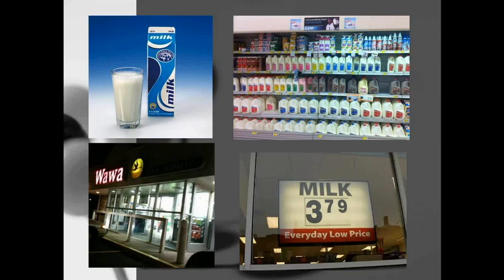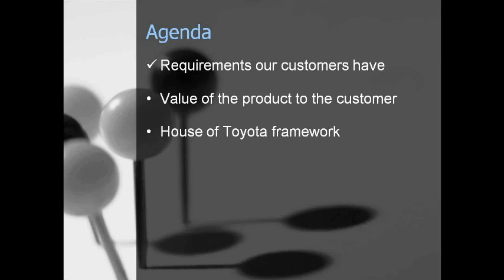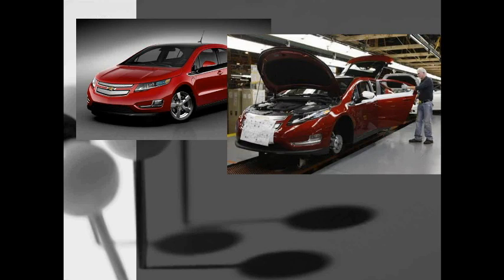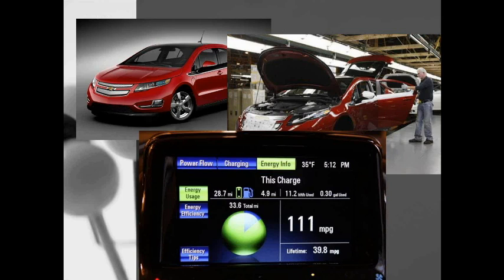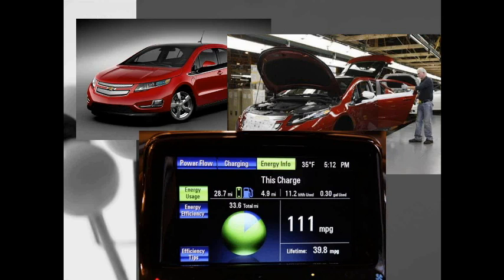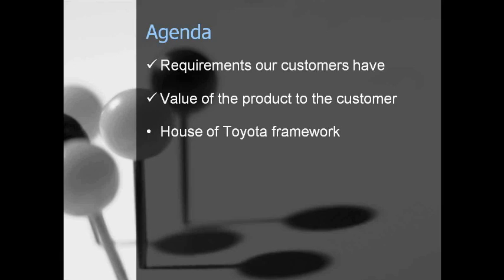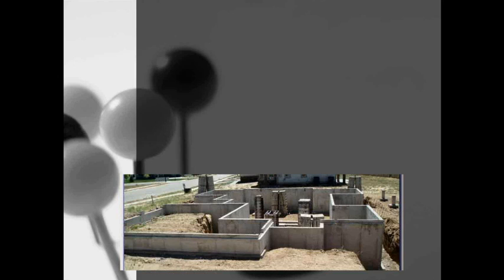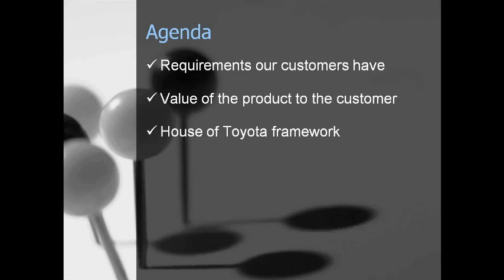Customer Focused Manufacturing